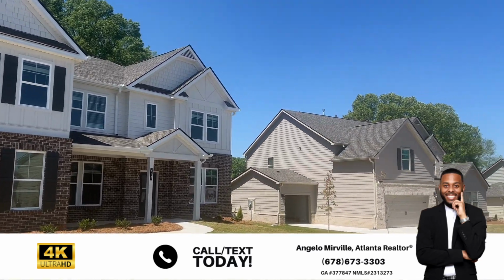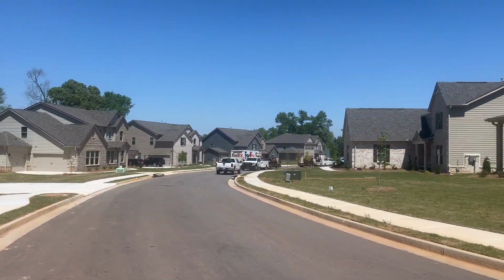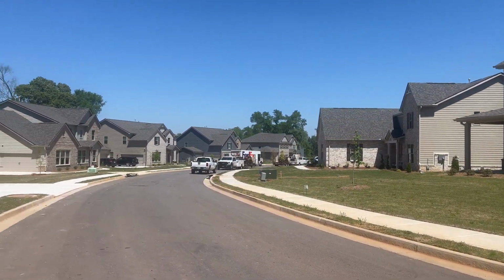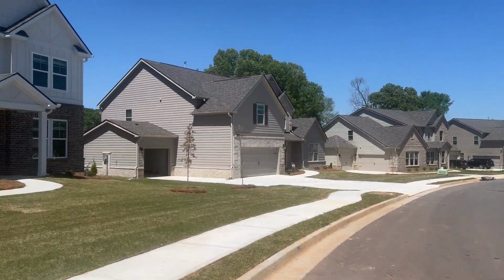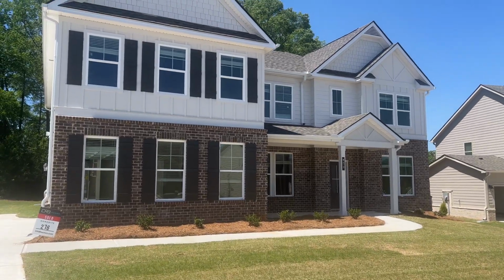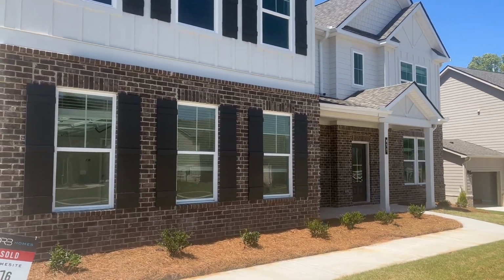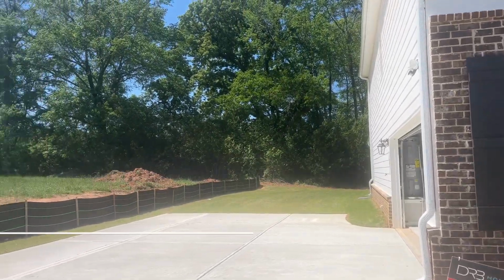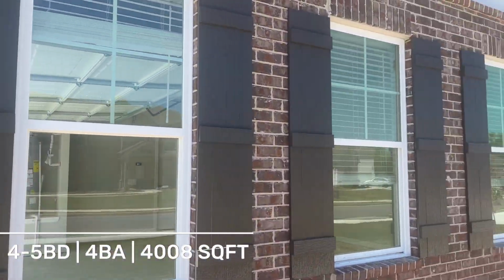Tour The Reserve At Calcutta's Newest And Most Captivating Floorplan - The Clarity!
Tour The Reserve At Calcutta's Newest And Most Captivating Floorplan - The Clarity! in Stockbridge, GA. This is the Clarity Plan built by Dan Ryan Builders aka DRB

Welcome to Calcutta - Henry County's hottest new community, located in Stockbridge, GA. Enjoy the perfect blend of convenience and luxury, with easy access to I-75, Eagles Landing, and J.P. Moseley Park.

Experience resort-style living with our junior-sized Olympic pool and cabana, playground, and dog park - with even more trails coming soon.

🛏4-5 Bedrooms
🛁3 Bathrooms
🚗2 Car
Sq.ft: 4008

Pricing - Please be informed that the price provided for any home featured is subject to be changed without notice.  For new construction homes, I do not work for the builders and have no control over their prices and incentives.  The Base Price (BP) provided is for the featured floor plan with the builder's standard features without upgrades. Model homes will have upgrades that will increase the price of that floor plan above the base price.

Angelo Mirville is an Atlanta Realtor & MLO, a residential, new construction, and Relocations specialist with Village Premier Collection serving the greater Atlanta metro communities. Allow him to sell your home for more in less time utilizing modern marketing strategies or allow him to lock arms with you in pursuit of your new home.

Angelo Mirville, ATL Realtor
Mortgage Loan Originator, NMLS #23132773
Mirville Real Estate, LLC

Licensed Realtor in Georgia and Florida
Licensed Mortgage Loan Originator with
Edge Home Finance

* For any inquires or questions please Dm me 📲